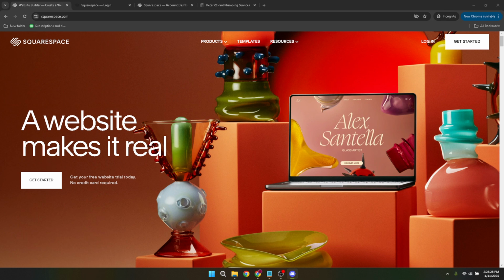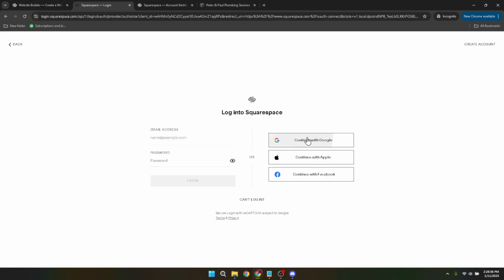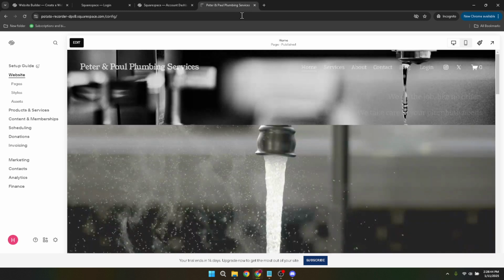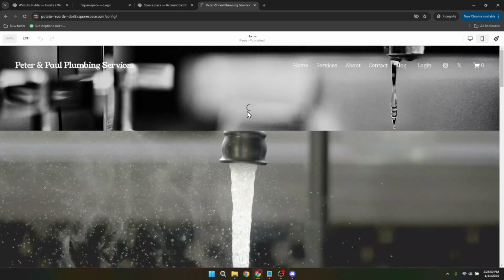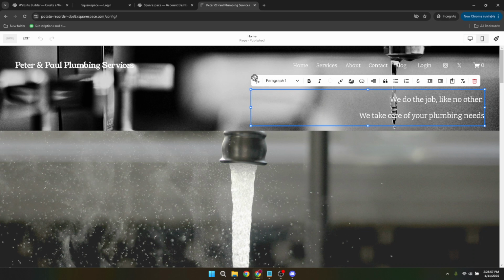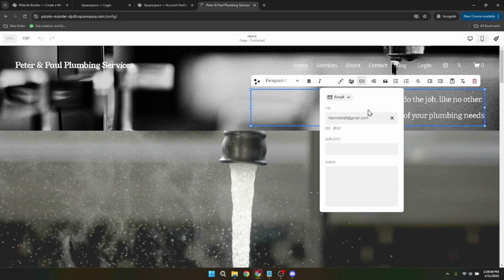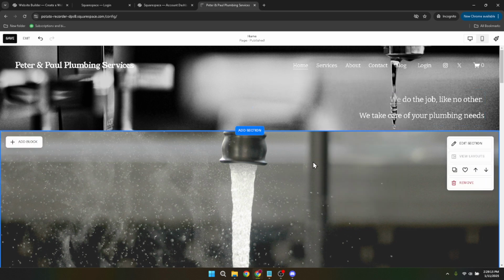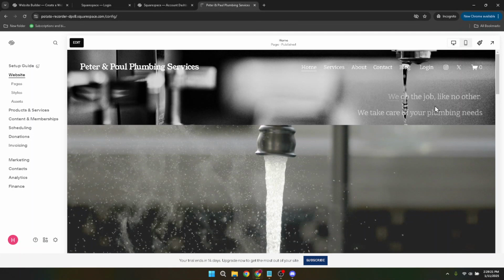How to Link to an Email Address in Squarespace (Full 2025 Guide)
In today's video we will show you connect printify to squarespace,link printify to squarespace website,squarespace tutorial,squarespace print on demand,squarespace,how to connect etsy to printify,printify,printify tutorial,link printful to squarespace website,how to make money online,squarespace store tutorial,how to integrate shopify with squarespace,how to connect printful to squarespace,how to build a print on demand website,squarespace to shopify,printify app,printify tutorials